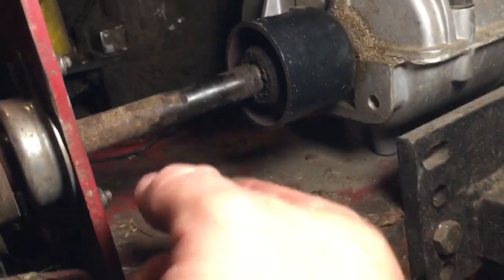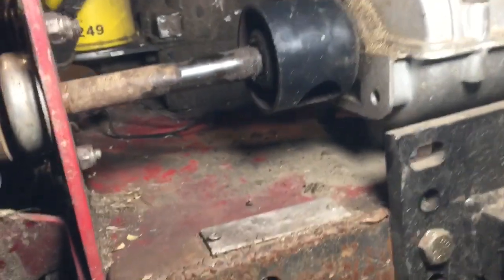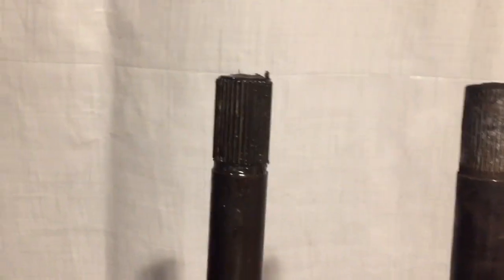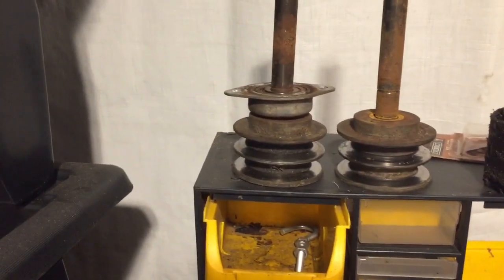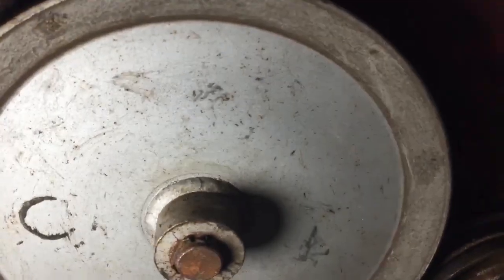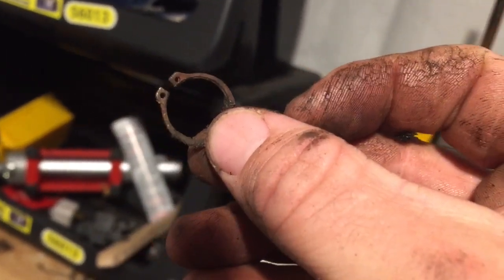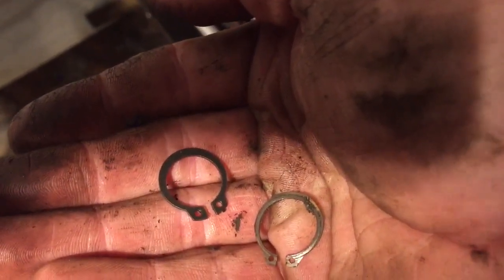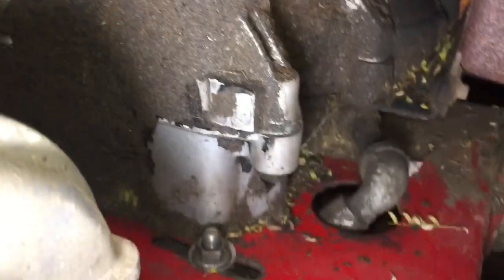Failed Snap Ring Ate $90 in parts 😳